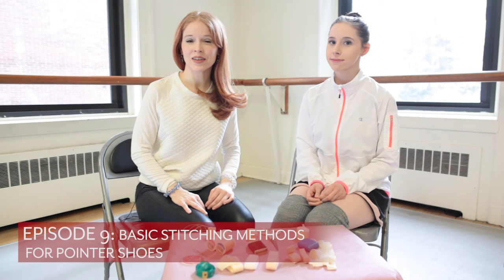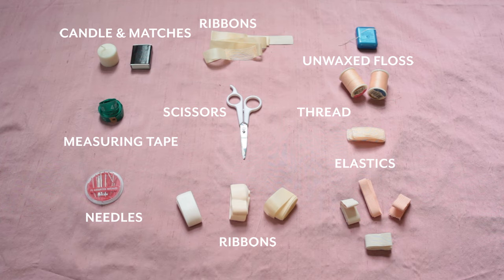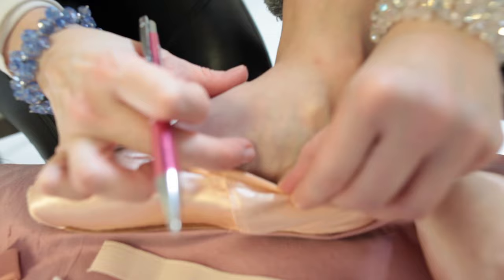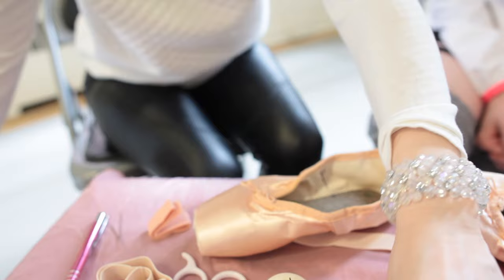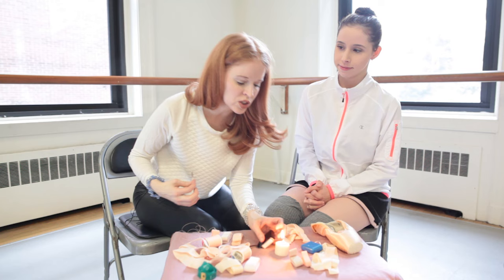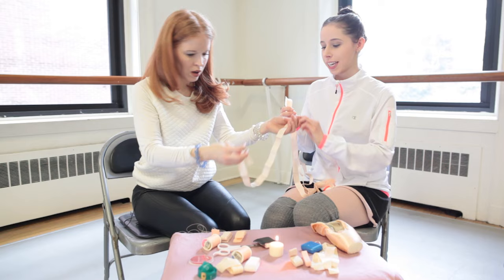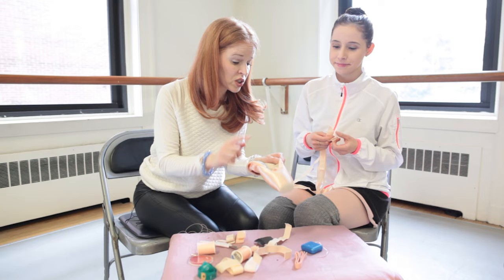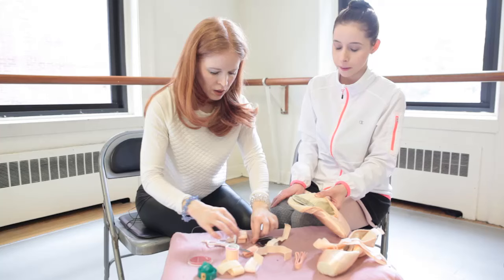How to Sew Pointe Shoes (step by step instructions)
In this episode, I show an easy-to-follow, basic method for stitching pointe shoes.  This is perfect for beginners of all ages and will work on all pointe shoe brands.

Take a Pilates class with me at the world-famous Steps on Broadway

Special thanks to:

Barnard College - Katie Glasner & Tricia Toliver
Leslie Browne
Ashley Tuttle
Adam Pollack - Manager Bloch Store NY 51 Columbus Ave.
Chacott by Freed of London 20 East 20th Street, New York City
Nozomi Honda - manager Chacott by Freed of London
Julienne Viola - general manager Freed of London USA
Franc Peri - executive producer Roper Records

Credits:

Best boy and key grip: BigD Enterprises
Miss Carpenter's make up by Nrvousny
Miss Carpenter's hair by Carmen Evans, senior stylist at Scott J. Aveda 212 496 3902

Trademarking by Eeamon Trainor and Falati Intellectual Property Law Firm.

Shot on location in New York City

My bio:
Mary trained at CCM, Butler University, David Howard Dance Center on scholarship, and the National Shakespeare Conservatory.  She performed in numerous musicals and plays and danced for The Metropolitan Opera Ballet at Lincoln Center.  She also performed with Ohio Dance Theatre and Granite State Ballet as a principal guest artist, as well as Charleston Ballet, Lexington Ballet, and Maryland Ballet as a soloist.  She is a former faculty member of  Barnard College, The New School University, Ballet Hispanico school, and Broadway Dance Center.  She currently teaches ballet and Pilates for Steps on Broadway and American Liberty Ballet in New York.  Mary has created nine ballet classroom music CDs, appeared in three instructional DVDs, and was a featured dancer in several of the late master teacher David Howard’s instructional DVDs.   Mary is a master pointe shoe fitter and shares her expertise on Youtube at her channel - Dancewithmary NYC “for any and all things pointe shoes.”

I'm Mary and welcome to my channel I'm a professional fitter in New York with over 20 years of experience I've worked closely with students teachers and professional dancers on finding the best shoes here on Dancewithmary NYC you'll find useful information and tips on every and all things pointe shoes.
ballet, ballebrity, how to, pointe shoes, dance, ballerina, dancewithmaryny, dancewithmary NYC, dancewithmaryny, pointe, dancer, Mary Carpenter, ballet shoes, ballet toe shoes, ballet slippers, stitching, how to stitch pointe shoes